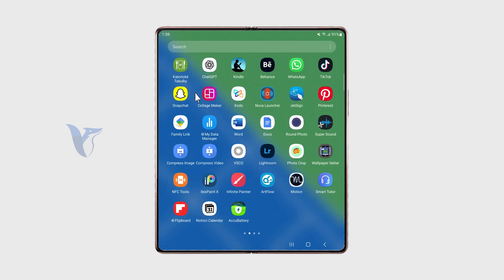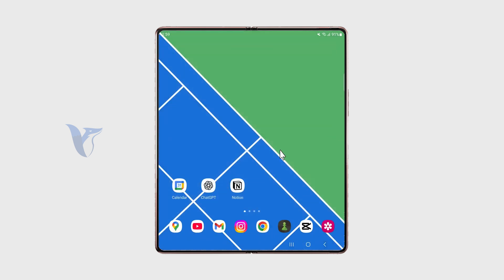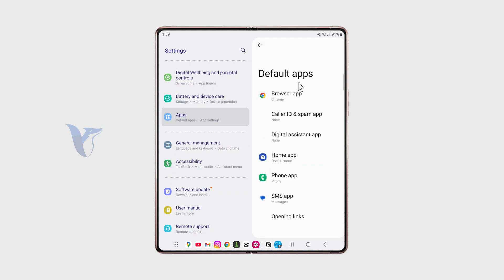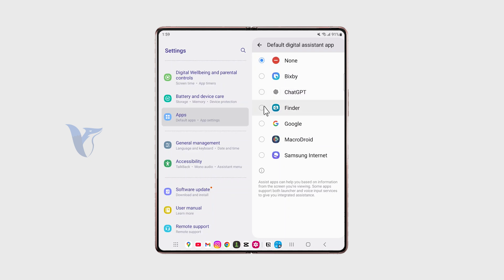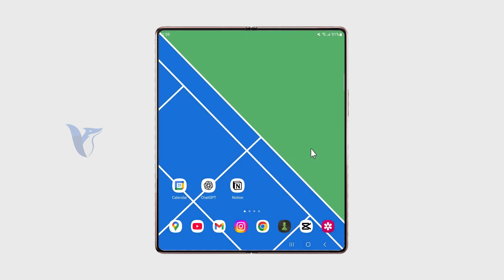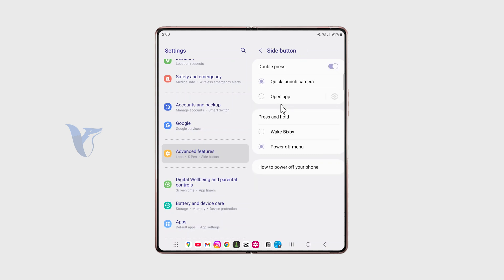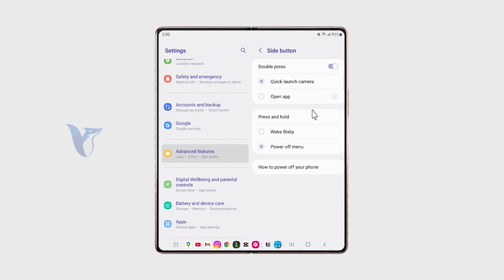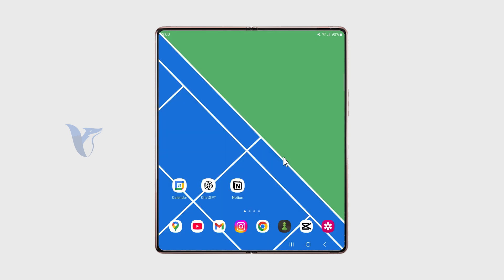How to Turn On Bixby Voice Assistant (tutorial)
In this video, we’ll show you how to easily turn on Bixby Voice Assistant on your Samsung device. Follow these quick steps to activate voice commands and start using Bixby hands-free.